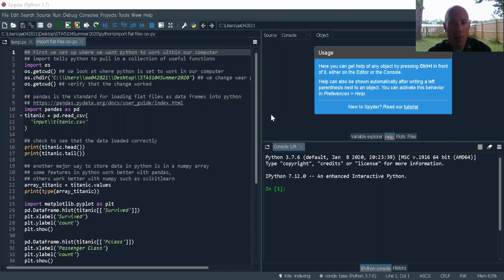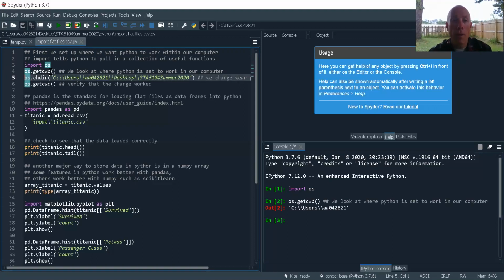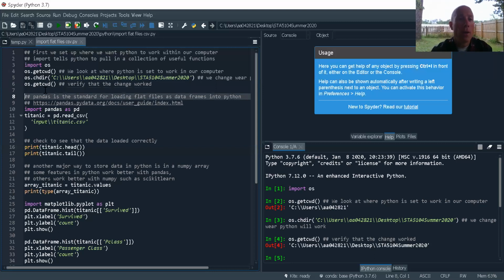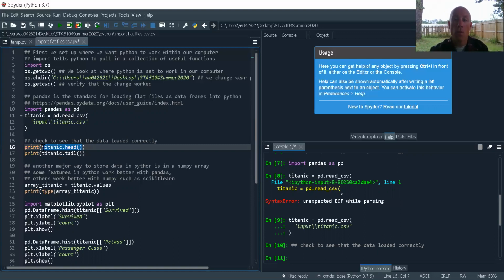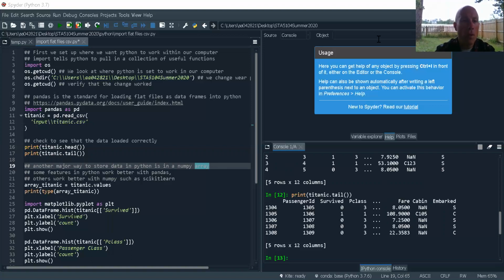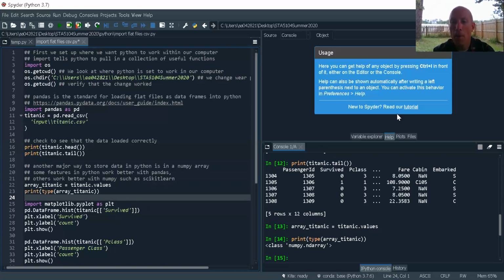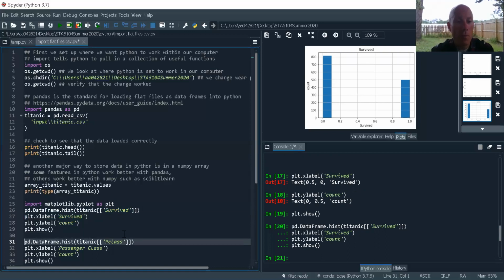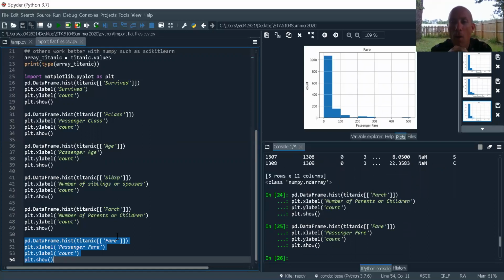Python: reading csv files